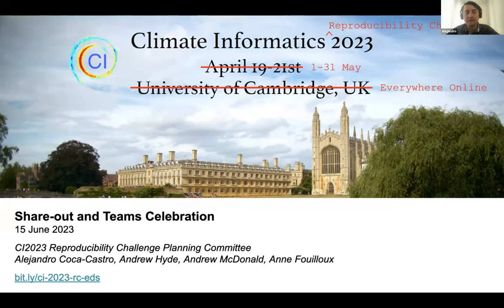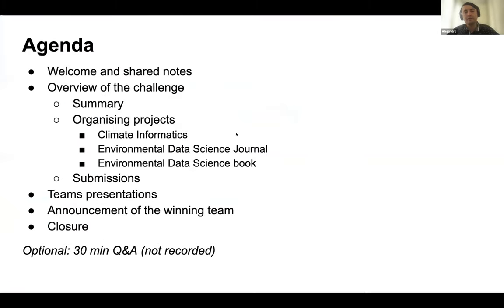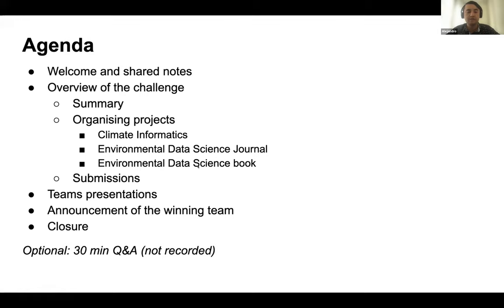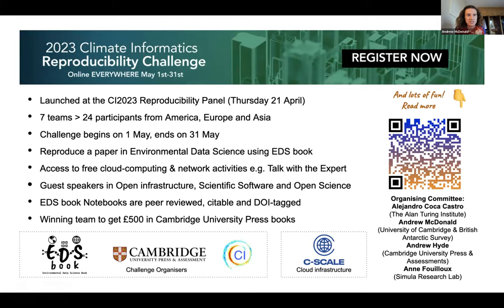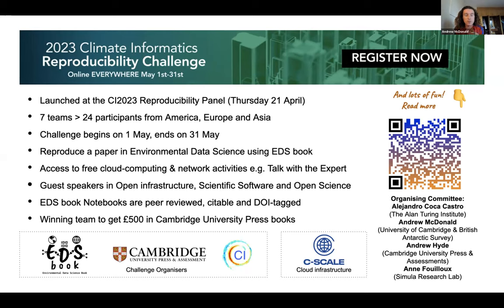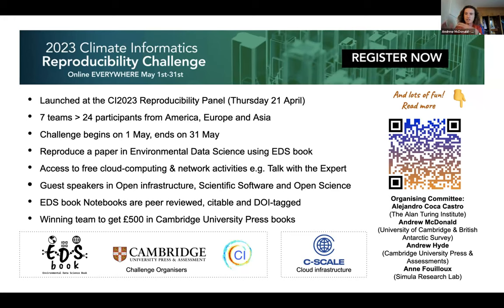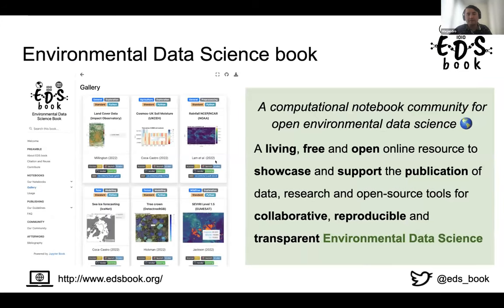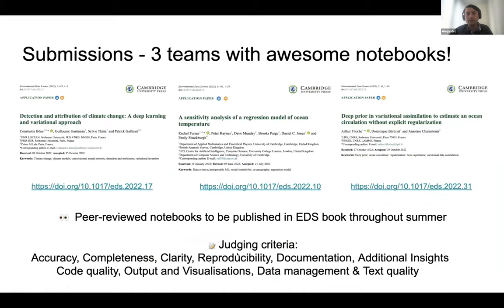CI2023 Reproducibility Challenge - Share-out and Teams celebration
On 15 June, 15:30-16:00 London time (UTC+1): the Share-out and Teams celebration event took place. At this session, organisers and teams of the CI2023 Reproducibility Challenge event showcased their contributions to the challenge, share what they worked on, lessons learned and invite collaborations. This event was organised for anyone interested to learn about practical examples on reproducibility of computational climate and environmental sciences.

The schedule of the event:
- Welcome and shared notes
- Overview of the challenge
- Teams’ presentations
 - Announcement of the winning team
 - Closure

This event was co-hosted by EDS book - a computational notebook community for Open Environmental Science, Climate Informatics - an open community interested in research combining climate science with approaches from statistics, machine learning and data mining and Environmental Data Science Journal - part of Cambridge University Press and Assessment designed to highlight the potential of artificial intelligence and data science to enhance our understanding of the environment, and to address climate change.